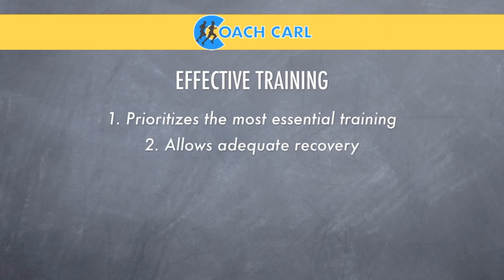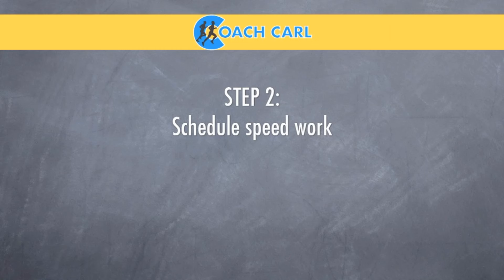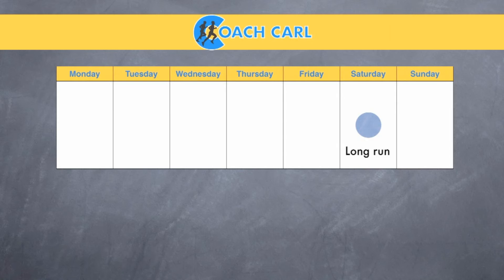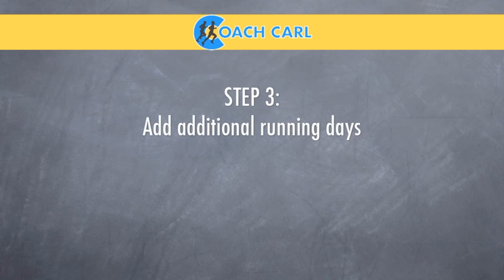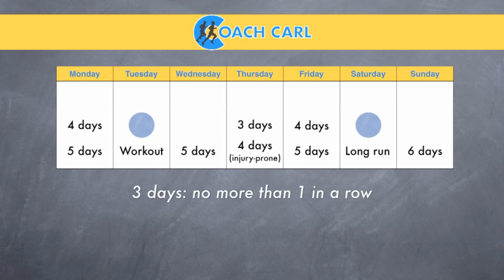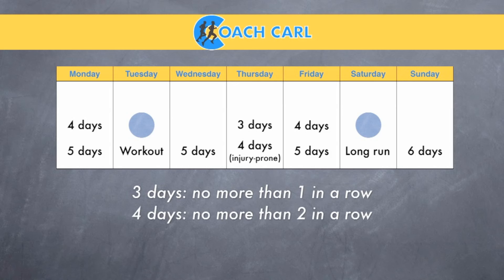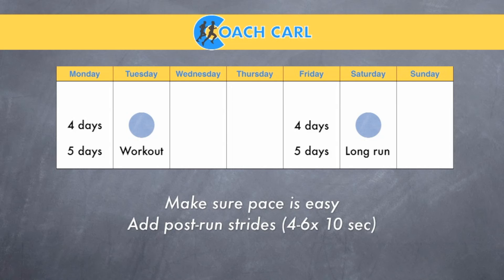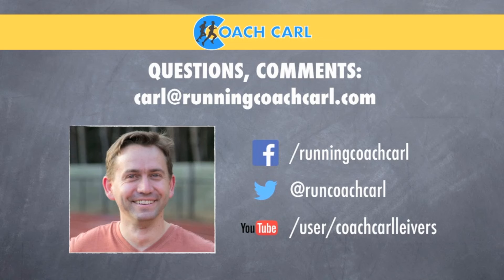Build a Better Marathon Training Week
5 steps to making sure that your weekly marathon training schedule is set up for maximum success!